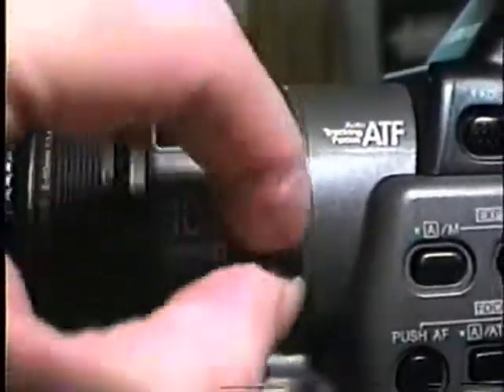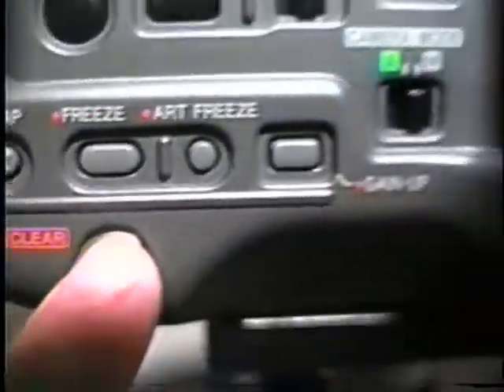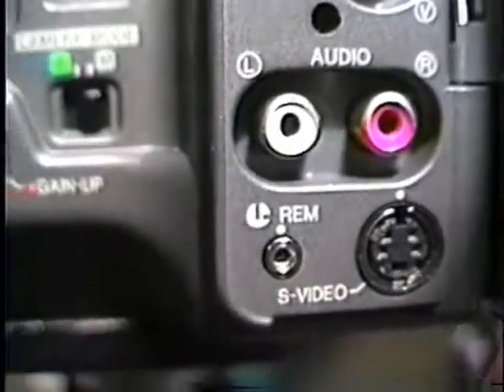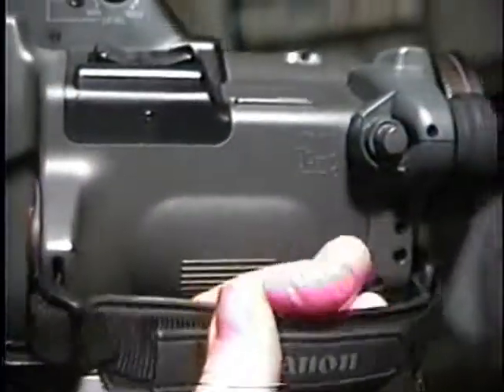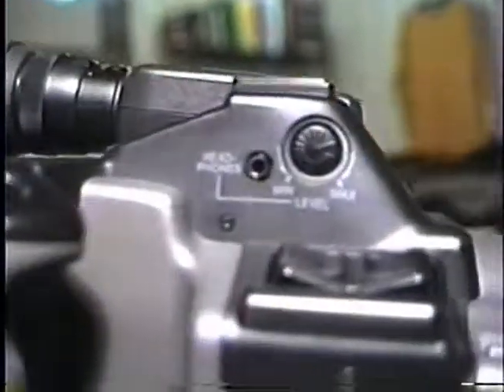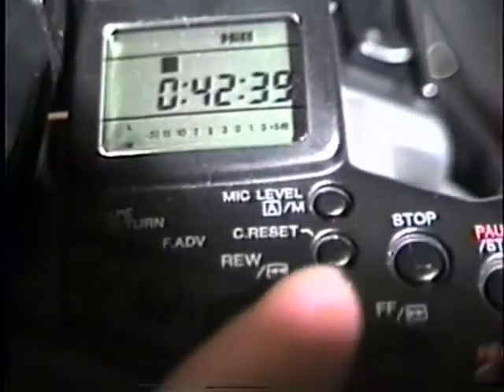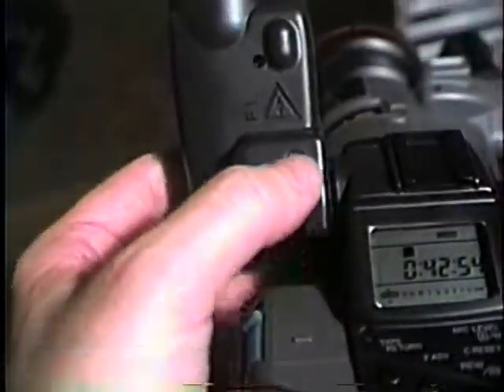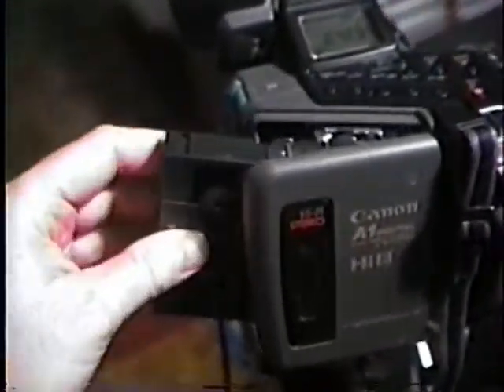Canon A-1 Digital Hi-8 Camcorder: An Up-Close Look!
From January of 1993, here is a video I shot, showing a friend my new Canon A-1 Digital Hi-8 camcorder, I camcorder I had wanted for 3 years before I was finally able to buy it!! This was shot on a Panasonic S-VHS camcorder, and admittedly, my camera work wasn't too good back then!